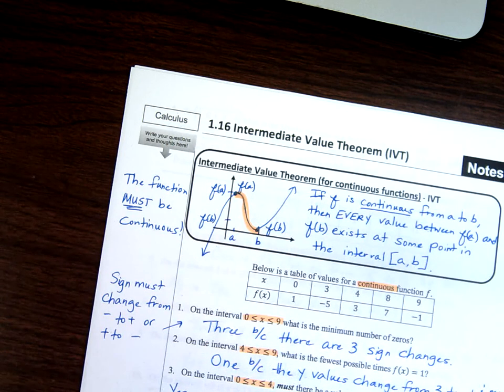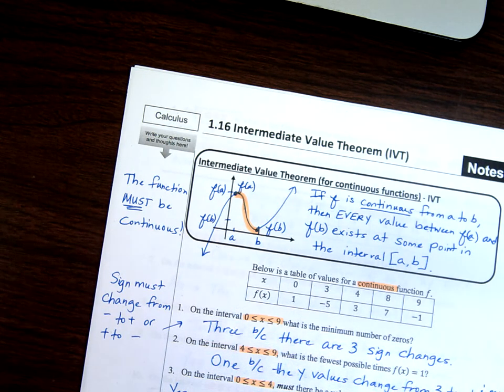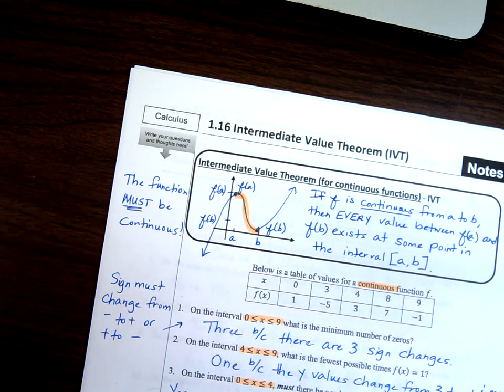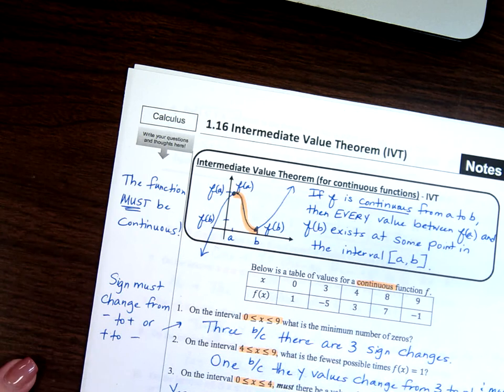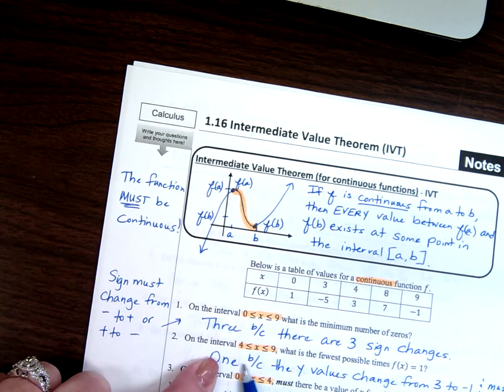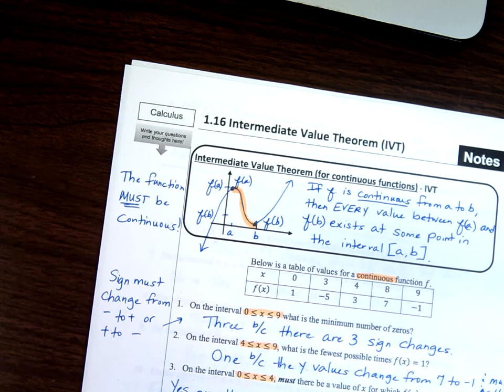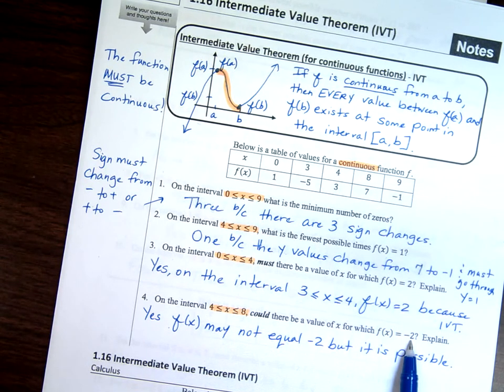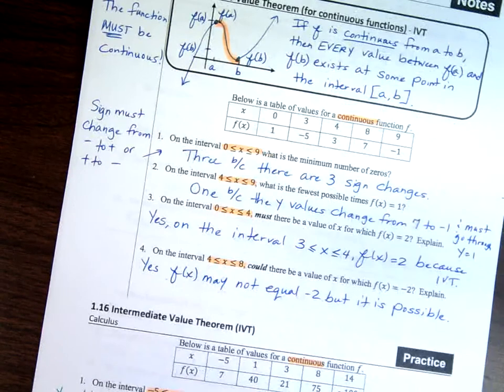AP Calculus AB Sections 1-15 and 1-16 Notes and Examples